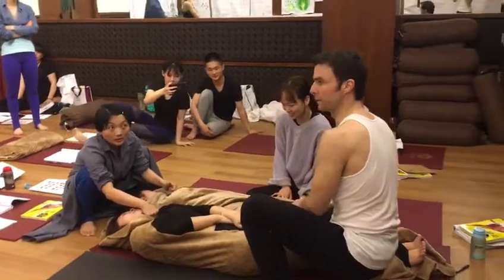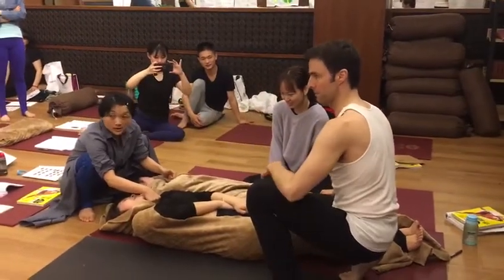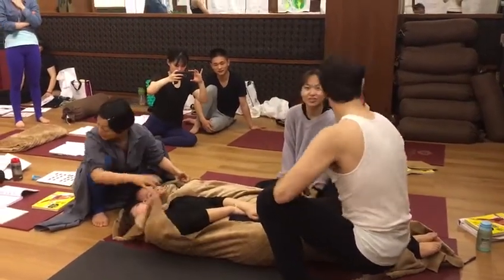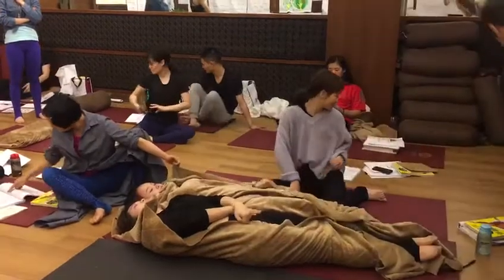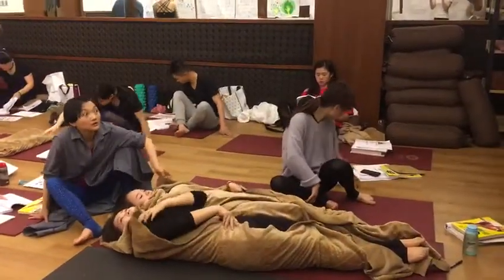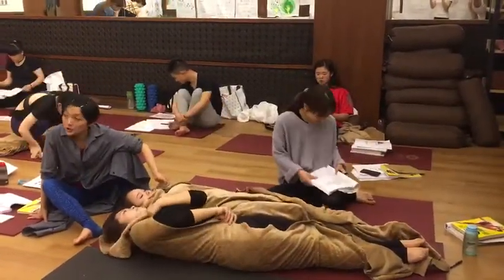Wenling - Shiva Yoga 200hr TT - Breakdown & Discussion: Muscle Fiber & Connective Tissue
This short video is from an anatomy discussion during the Shiva Yoga® 200hr Teacher Training in Wenling, China in 2018.